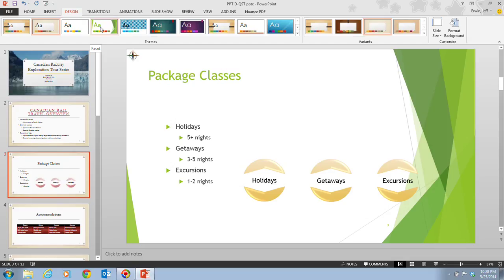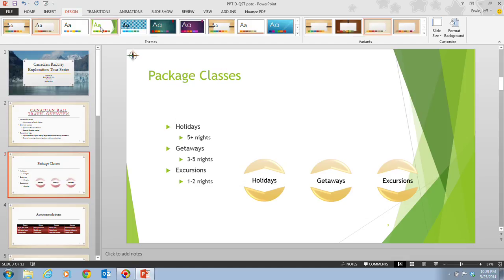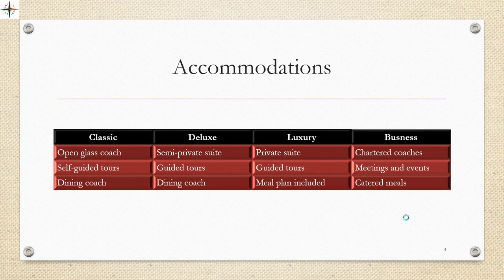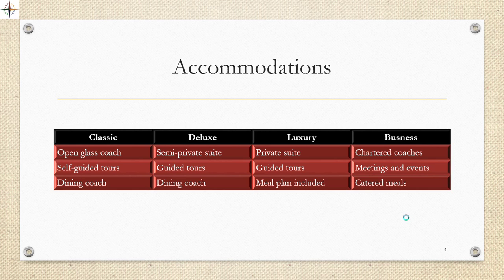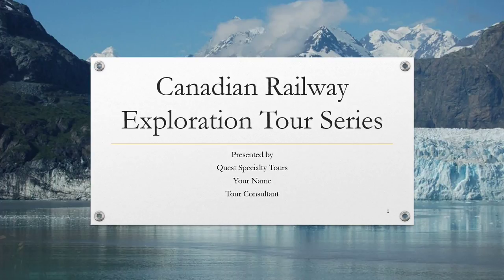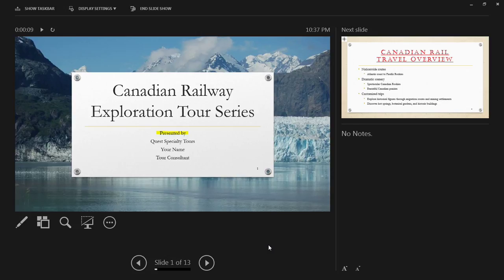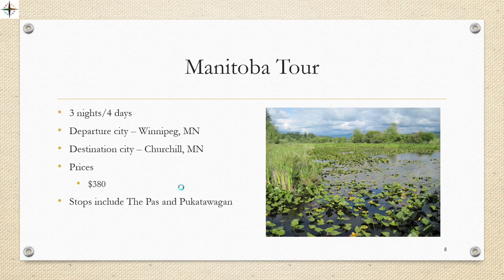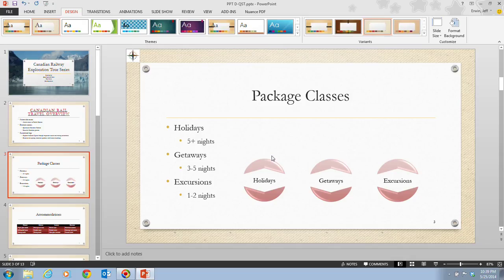PowerPoint2013 Unit D Video 3 Use Slide Show Commands